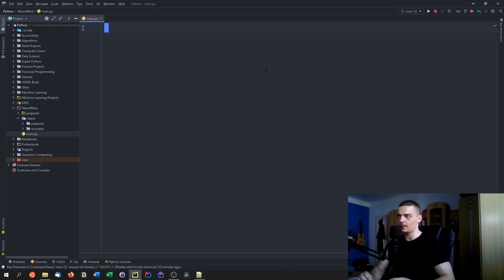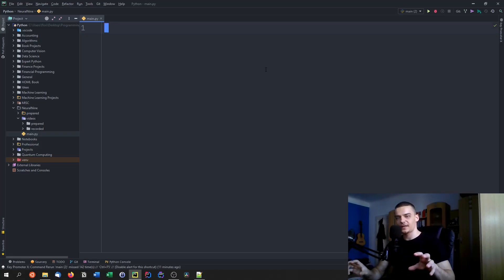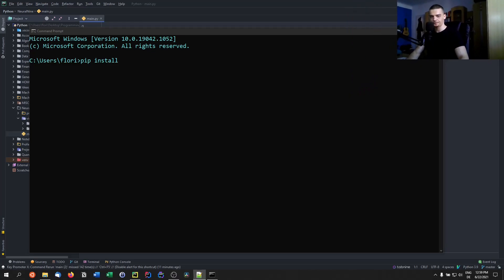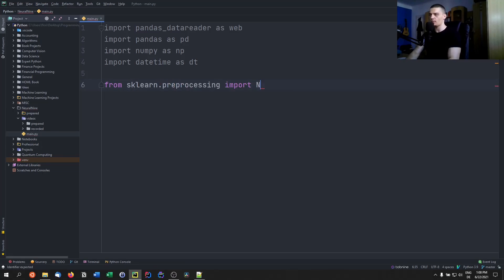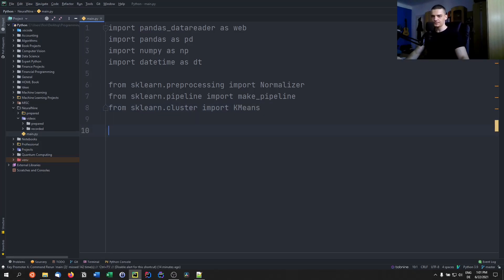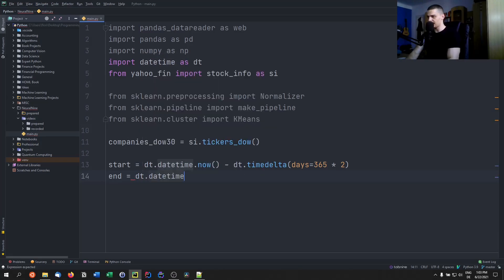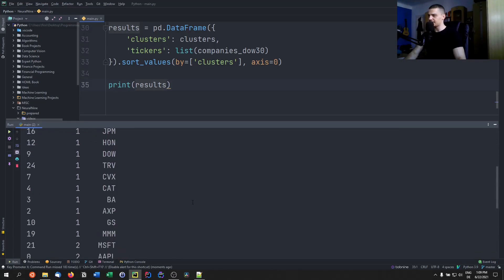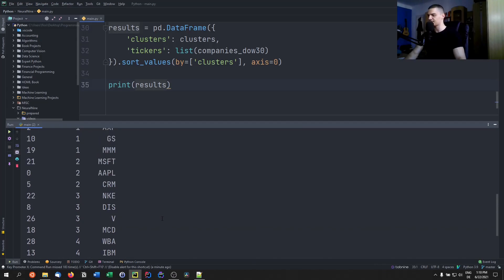Stock Market Clustering With Python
In this video we cluster the stock market into categories with Python.